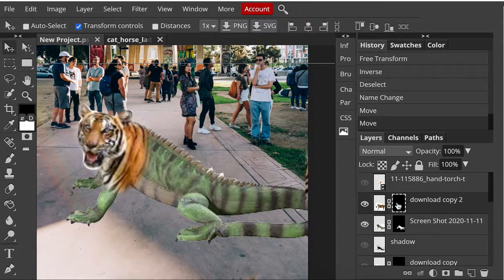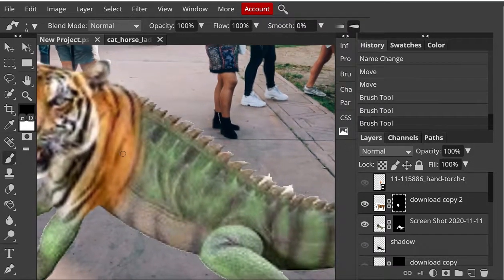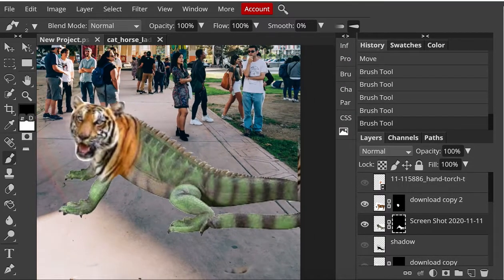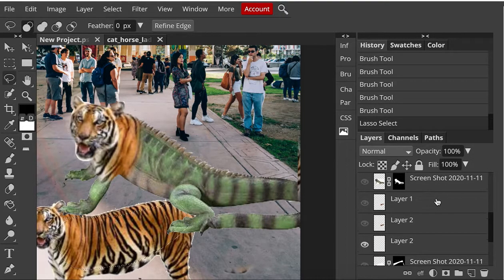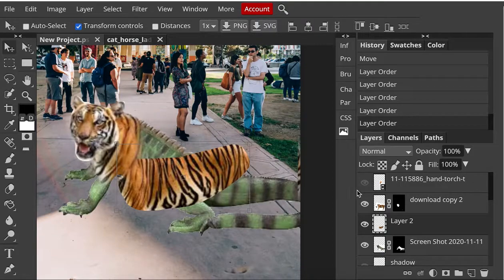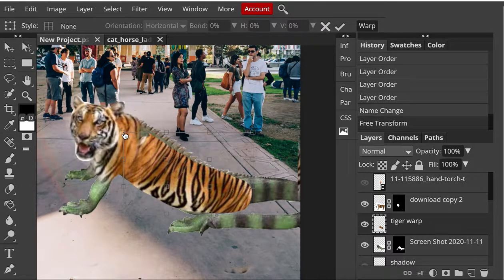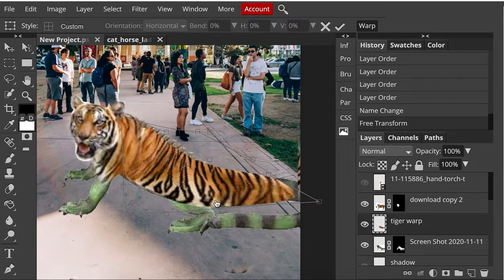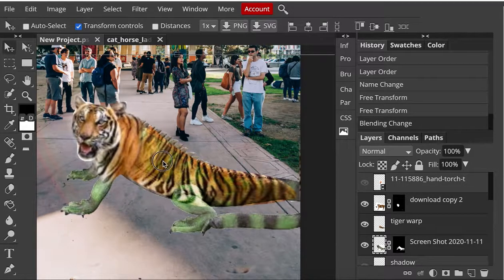Photopea Wrap a texture